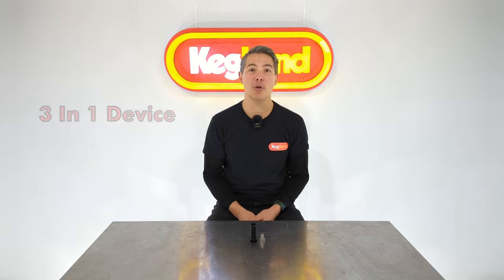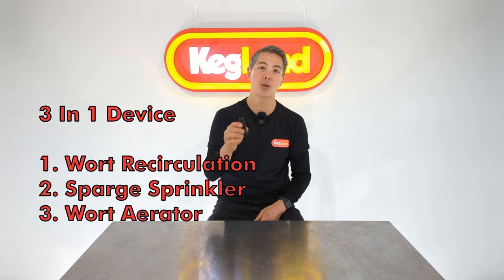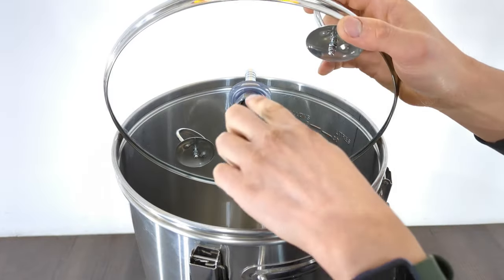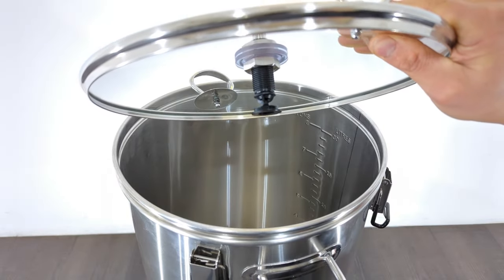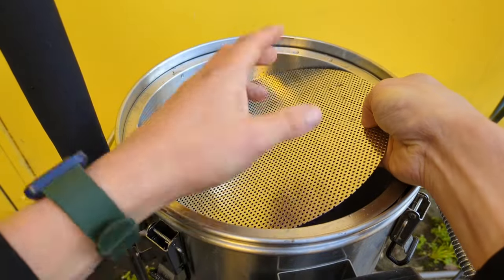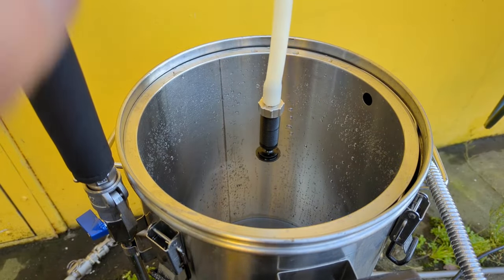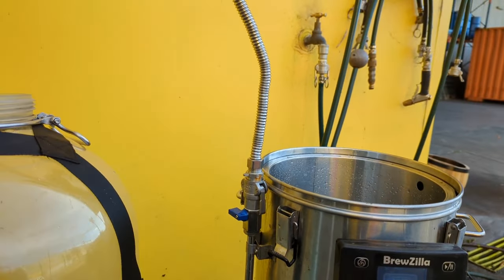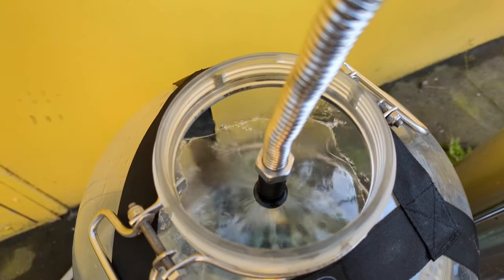Sergent Sparge Head - Wort Spreader and Aerator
The Sergent Sparge Head is an inexpensive and useful device to spread wort over your malt pipe.

The 1/2 thread will is compatible with many brewery fittings making it easy to use and install to your recirculation arm for your single vessel brewery or alternatively to the lid of another brewery design.

This is also great for aeration.  If you wanted to pump the wort from your brewery into your fermenter this device will increase the oxygen absorption creating the ideal conditions to pitch yeast.